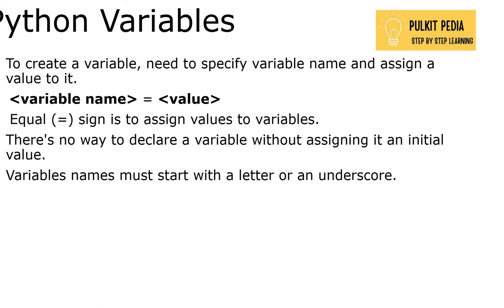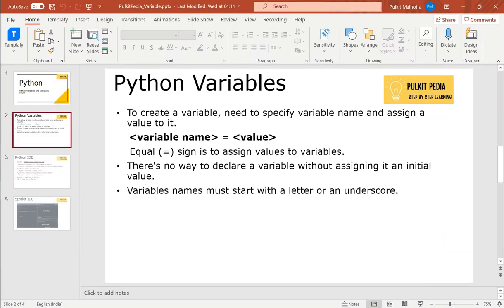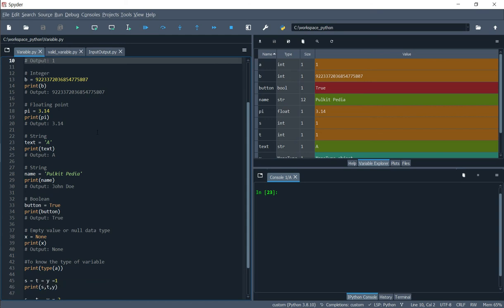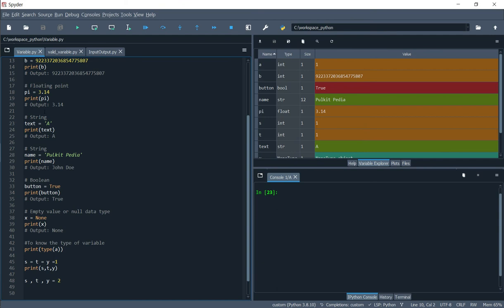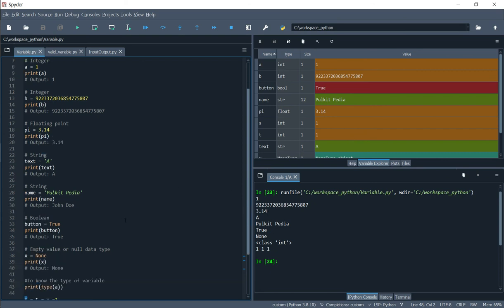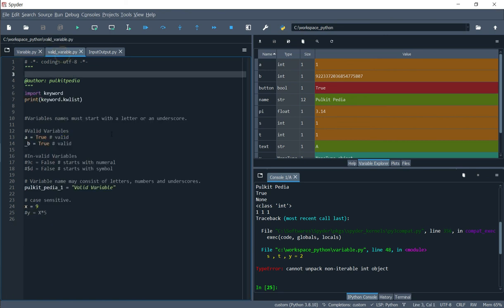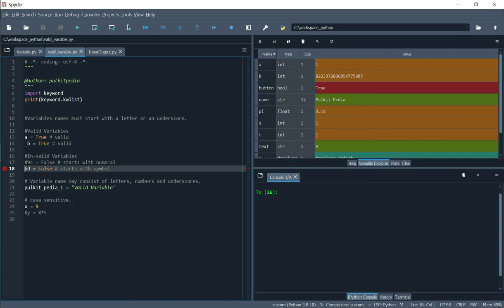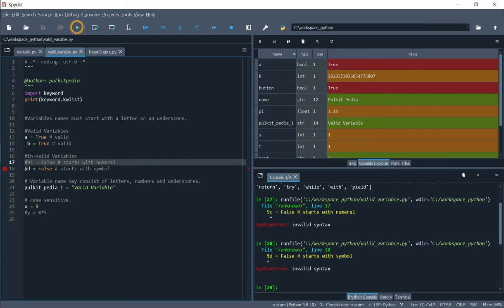Python Variables and Assigning Values. Pulkit Pedia!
Python Variables and Assigning Values. In this video we will discussing how to define variable and how to assign values to it.